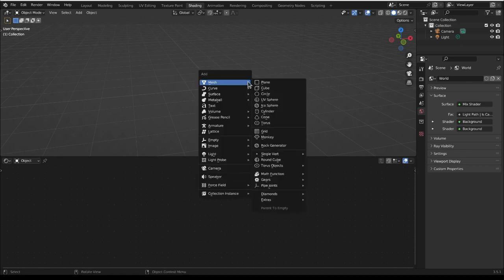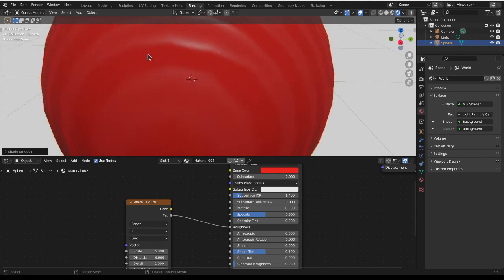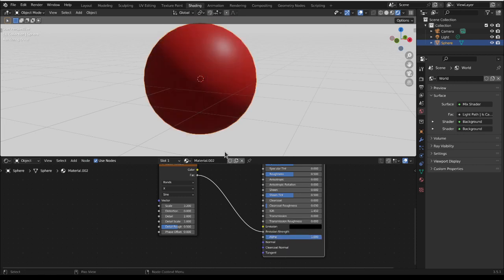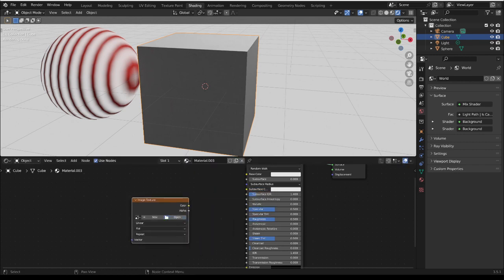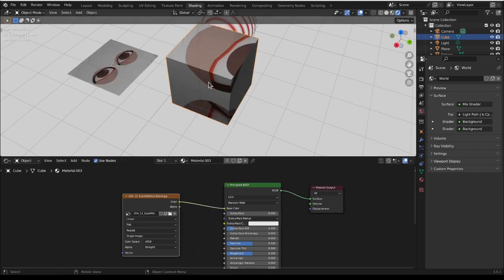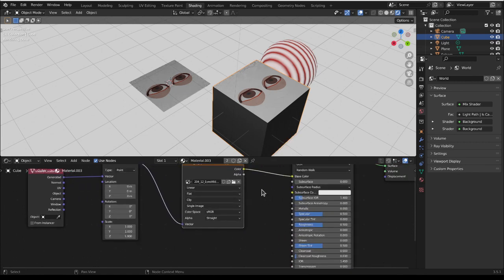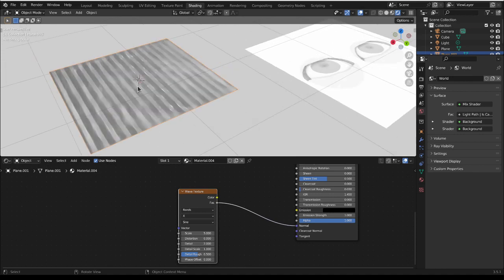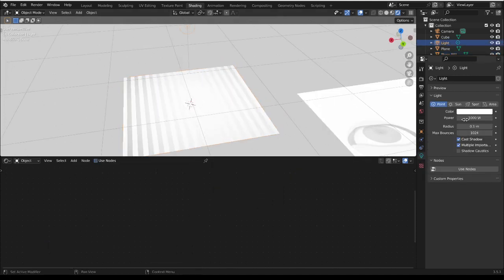Blender Textures in Shader Nodes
HBKSaar 2023
Blender Tutorials